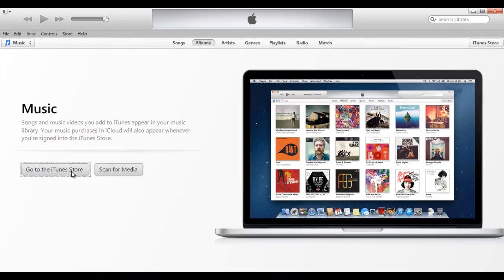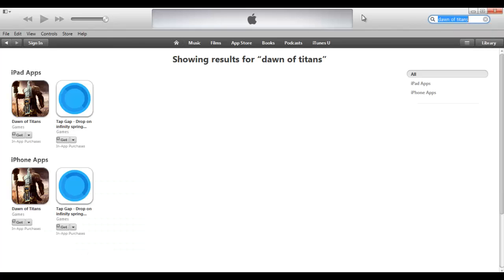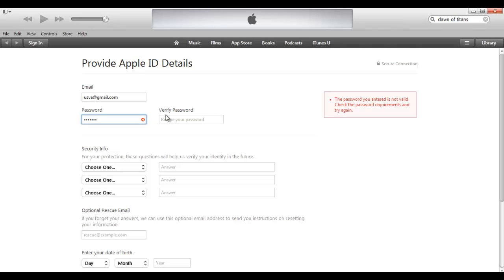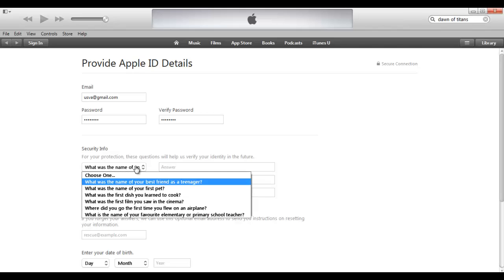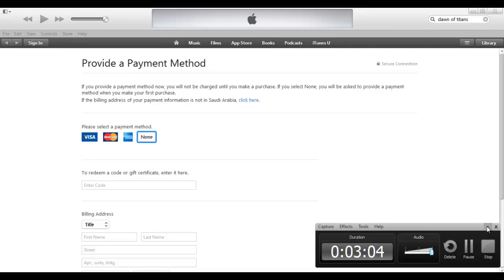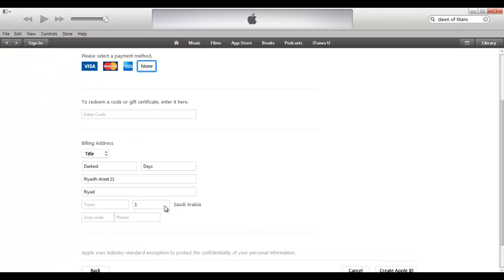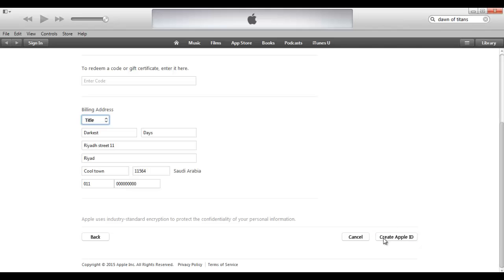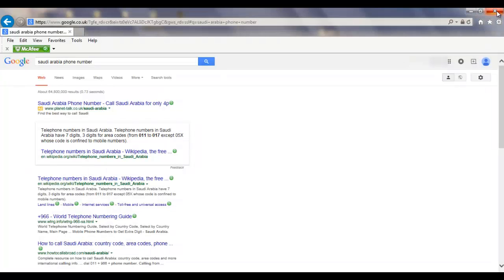Create an Apple ID in any country without credit card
This method works using a PC, Laptop, Tablet and Smartphone.

Video uploaded by Darkest Nation, The #1 Mobile Gaming Clan.